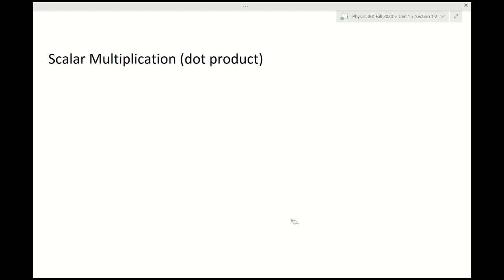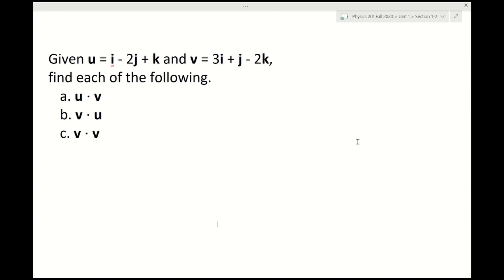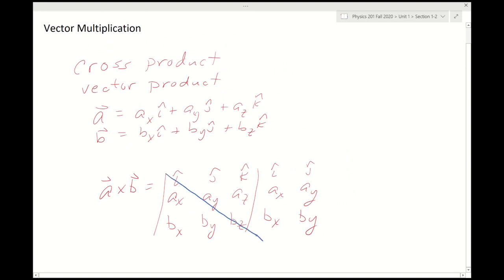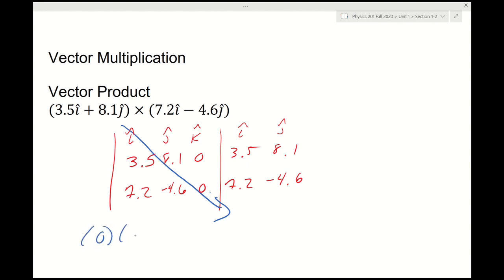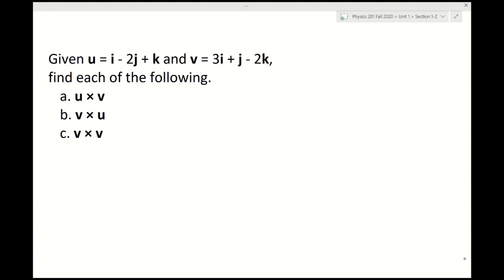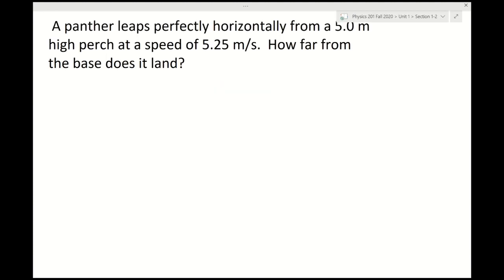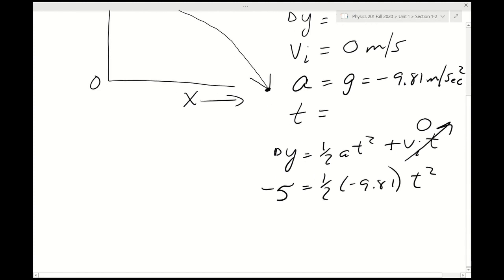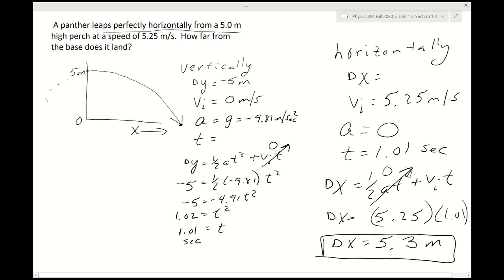Phys 201 Section 1 2e